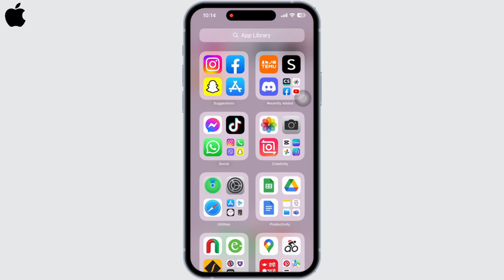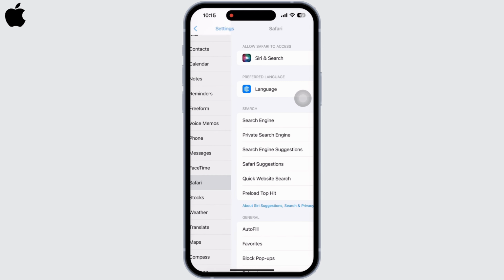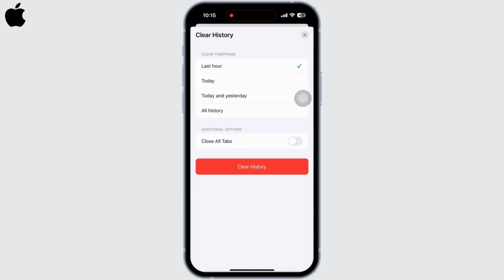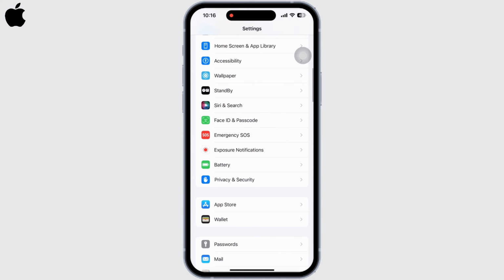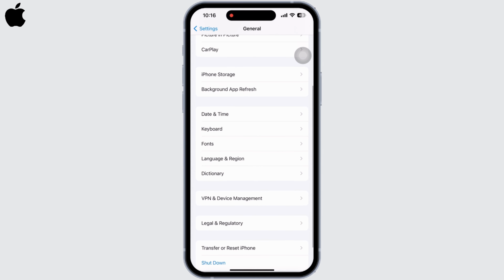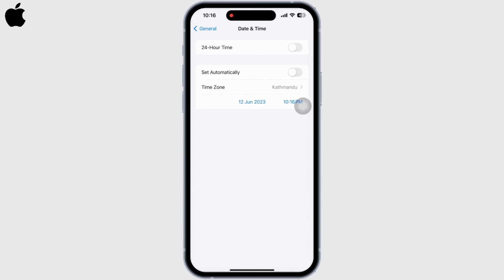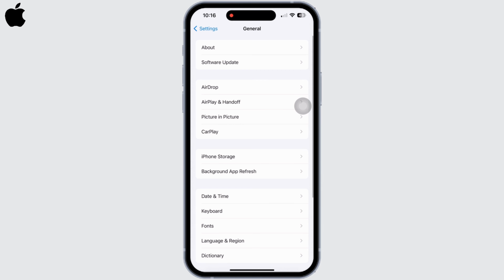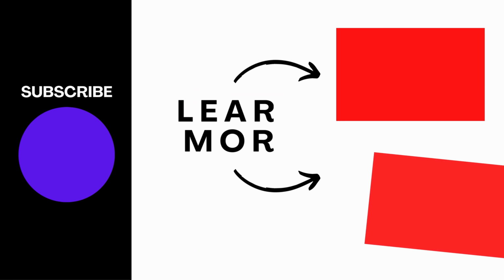How to Fix Safari ‘This Connection Is Not Private’ Error on iPhone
In this step-by-step guide, we'll provide you with easy solutions to troubleshoot and resolve the "This Connection Is Not Private" error in Safari. We'll cover everything from checking date and time settings to clearing browsing data.

👋 Welcome to Create Login And Delete! In this video, we'll show you how to fix the Safari "This Connection Is Not Private" error on your iPhone. If you often encounter this error while trying to access certain websites on Safari, then this tutorial is perfect for you.

📱 Timestamps:

0:00 - Introduction
0:05 - How to Fix Safari "This Connection Is Not Private" Error on iPhone
0:10 - Steps to Fix Safari "This Connection Is Not Private" Error